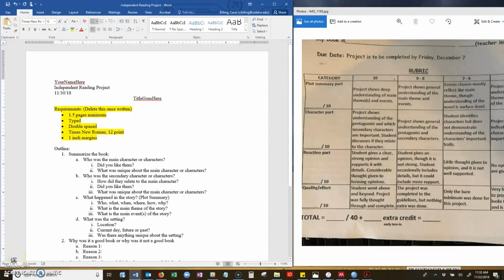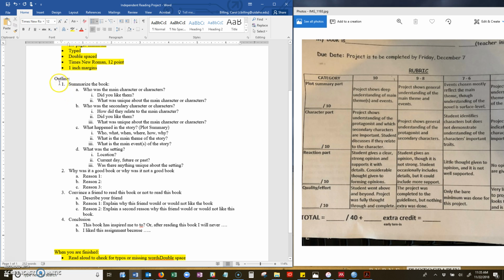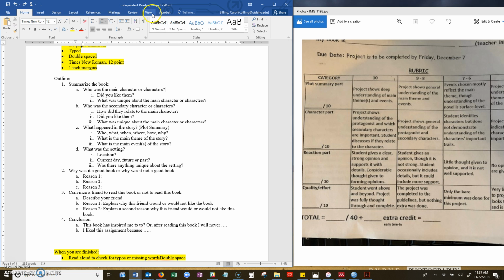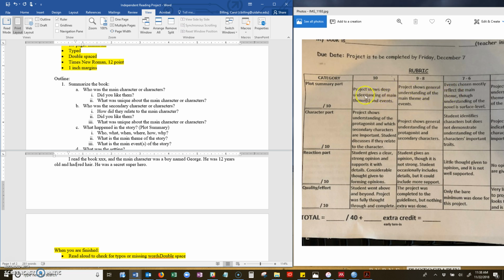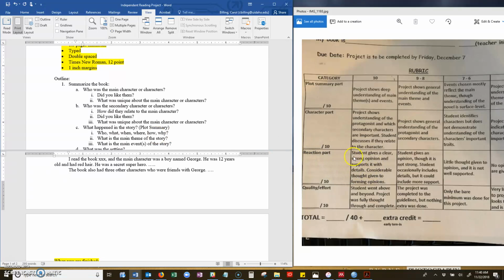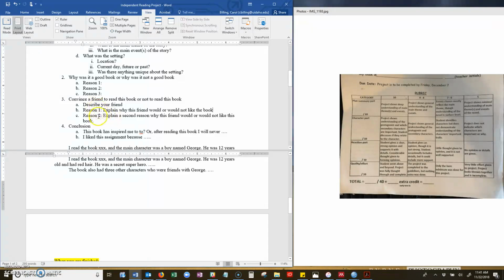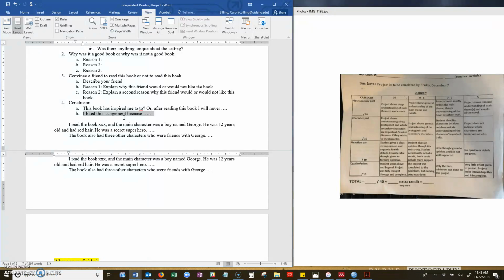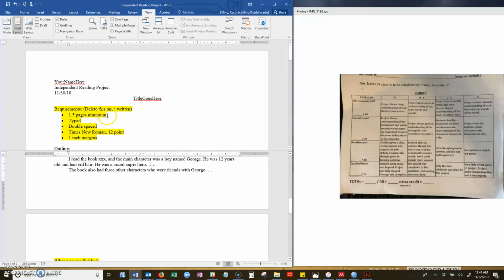Independent Reading Project